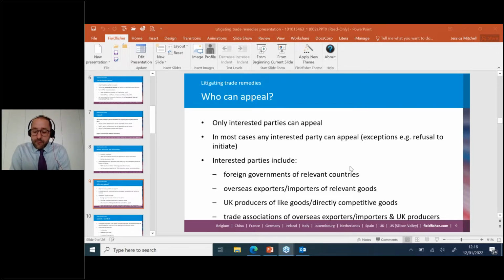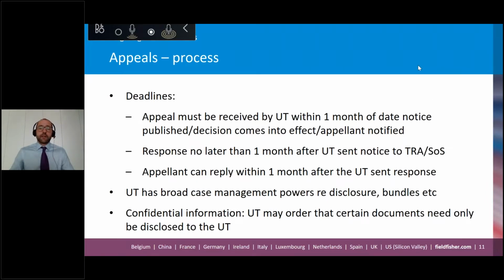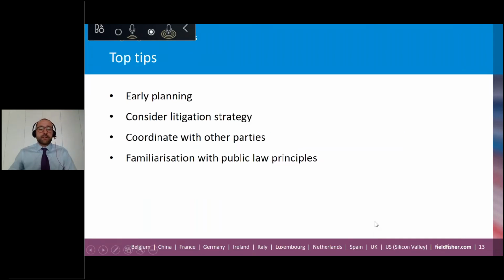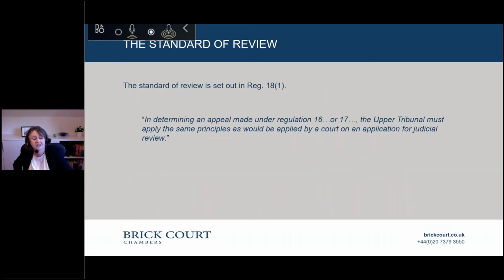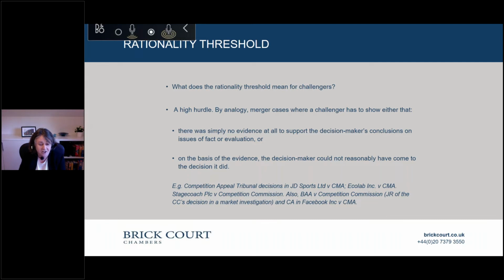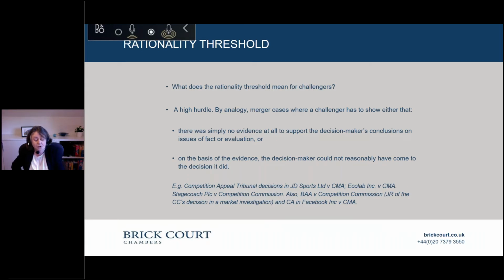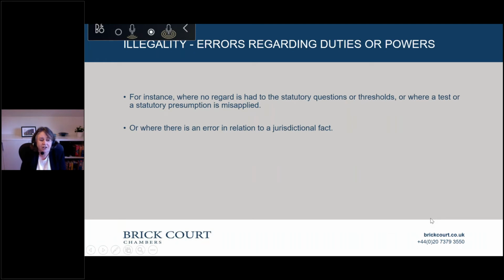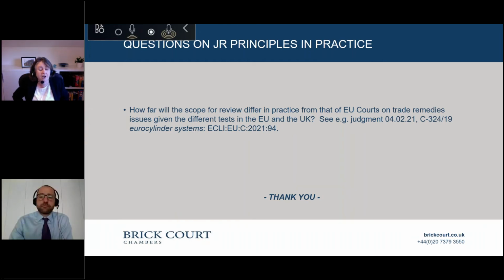Trade Remedies Webinar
With trade remedies litigation on the horizon as the UK's first transition review investigations come to an end, with some already under reconsideration, our panel of trade remedies and litigation experts will be sharing their unique insights and thoughts on litigating trade remedies decisions.

Our panellists will look at key parts of the regulatory framework, discuss the public law nature of trade remedies appeals at the Upper Tribunal, and consider what strategic considerations may feature.

Speakers
• Daniel Merlo
• Sarah Lee QC
• Thomas Sebastian